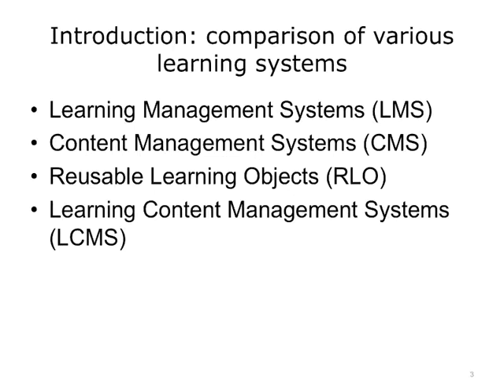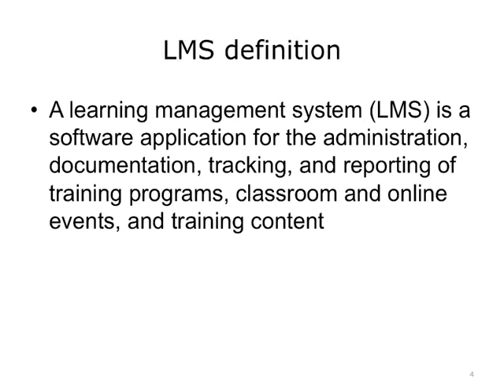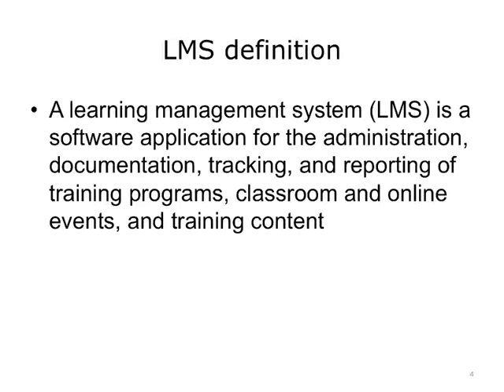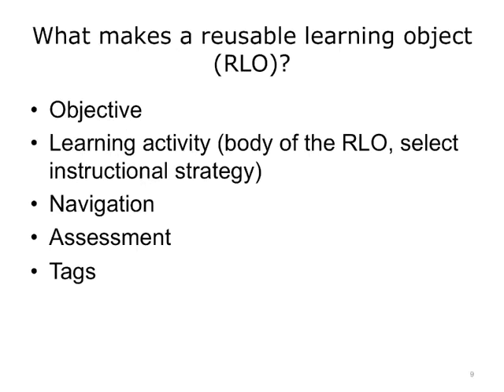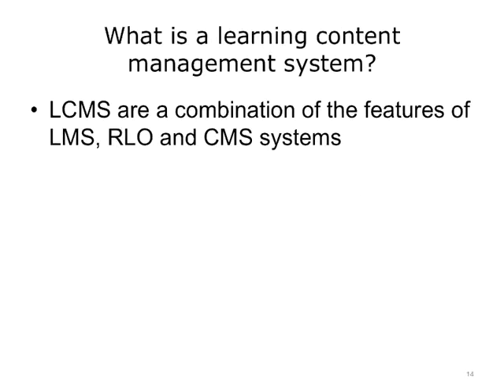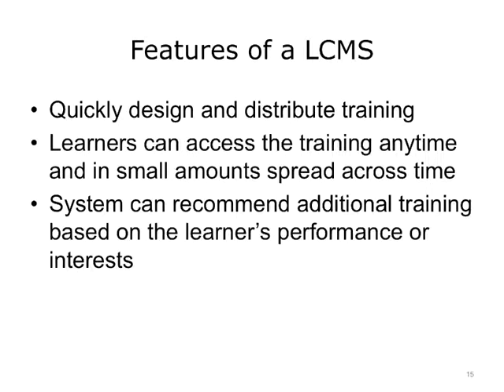ONC Component 20 Unit 7 Lecture a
Unit 7: Learning Management Systems

Lecture a: The Basic Functions and Technologies in LMS and CMS Systems

Description: Welcome to Training and Instructional Design. This will be a lecture on learning management systems. This is lecture a.
The learning objectives for the learning management systems unit are: number one, describe the basic functions and technologies in Learning Management Systems (LMS), Content Management Systems (CMS), Reusable Learning Objectives (RLO), and Learning Content Management Systems (LCMS); and two, identify the role of standards and open source initiatives in online learning.

Summary: In this unit we discussed how learning management systems work and the roles of these systems in an EHR implementation. These systems will leverage the high cost of people doing hands-on training and take advantage of the e-learning. Specific topics discussed in this unit were: 1) The basic functions and technologies in Learning Management Systems (LMS), Content Management Systems (CMS), Reusable Learning Objectives (RLO), and Learning Content Management Systems (LCMS), and 2) The fundamentals of building a training program in an LMS and applying standards for online learning.